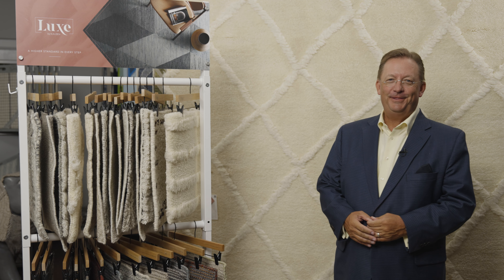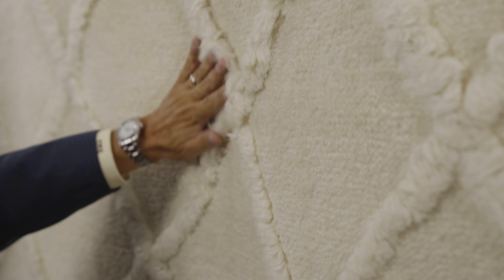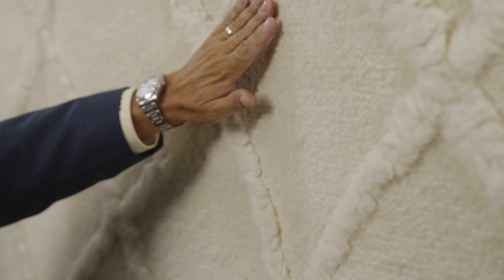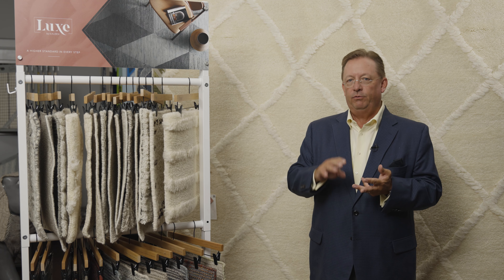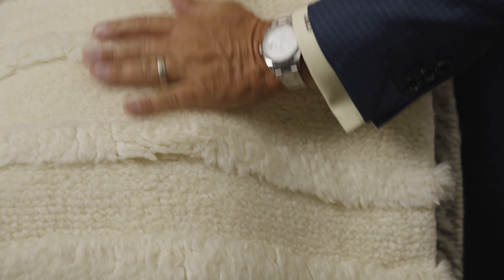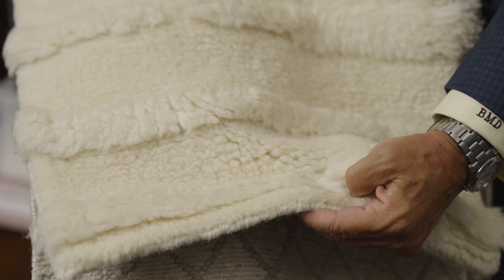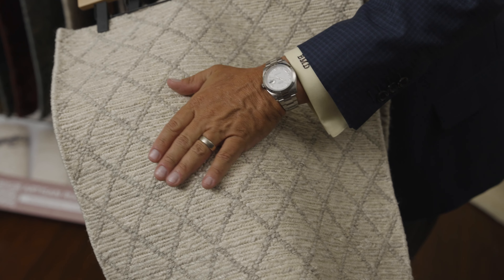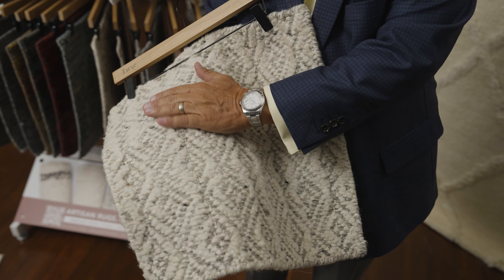Luxe by Kaleen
Get an in depth look into our premium quality hand-knotted Luxe by Kaleen.